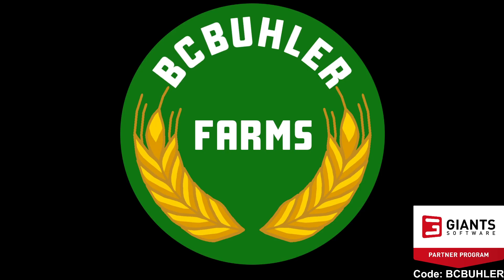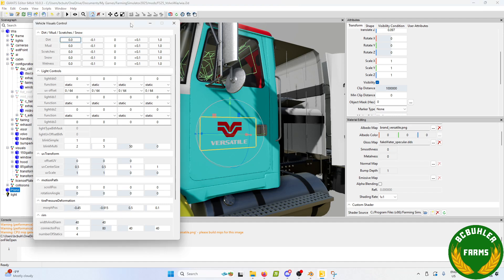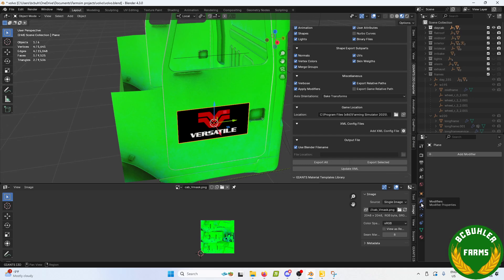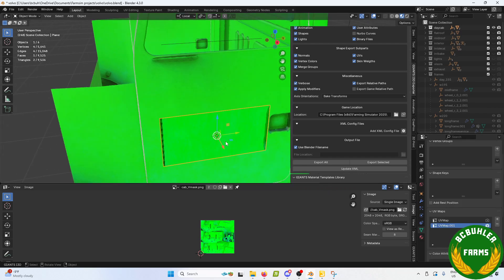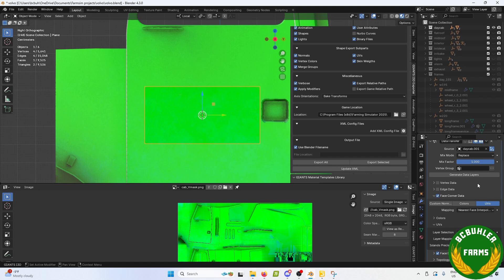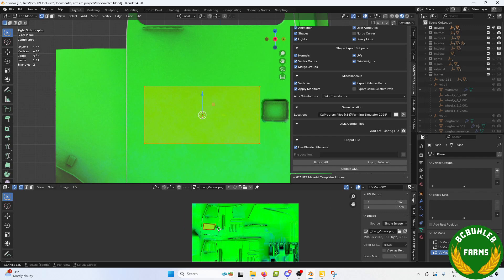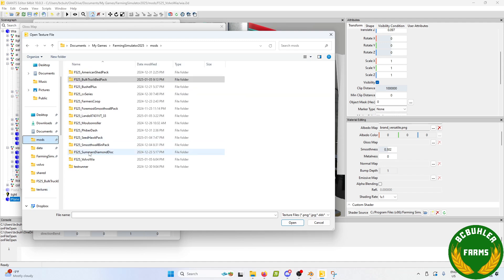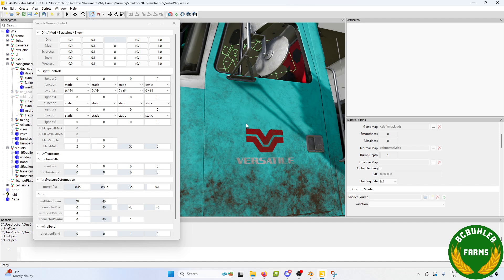UV Mapping Decals for Farming Simulator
A quick tutorial on using the data transfer modifier to setup the uv maps for the vmask and normal textures to improve the appearance of your decals